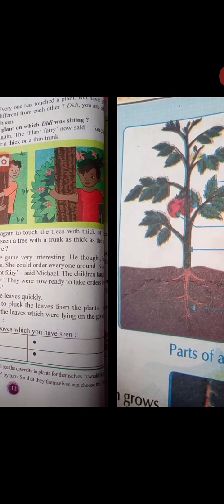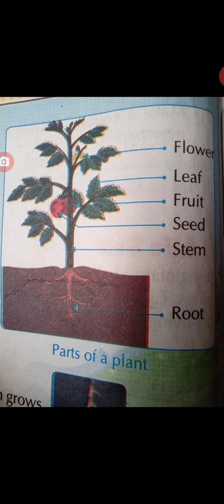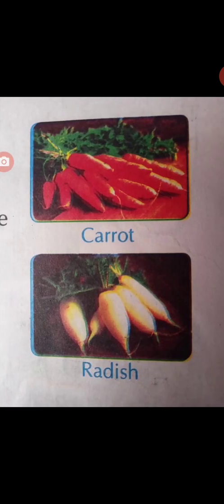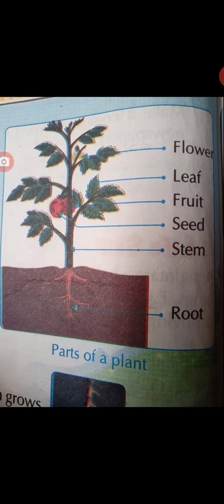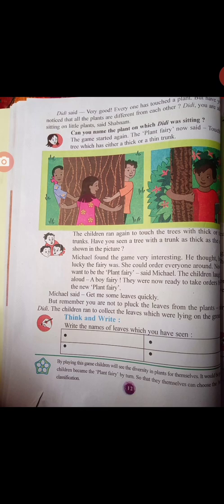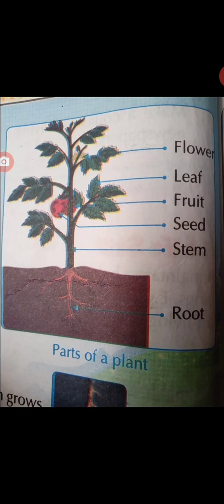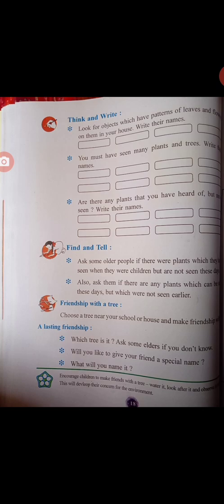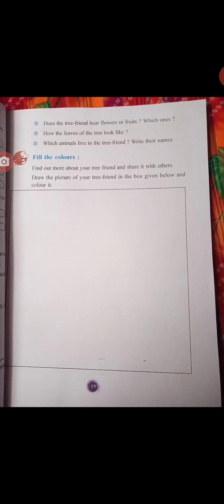Tr Ema Std 3 Science L 2